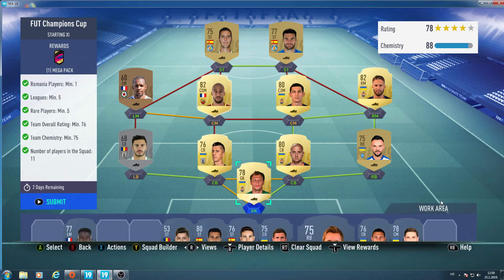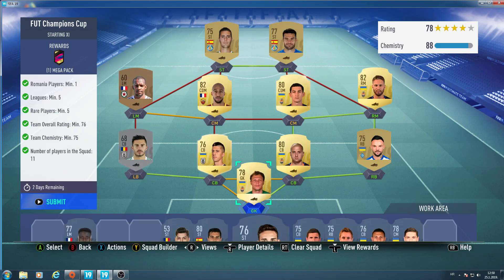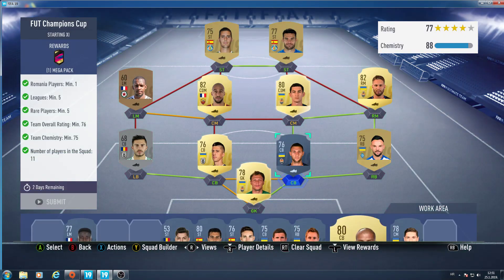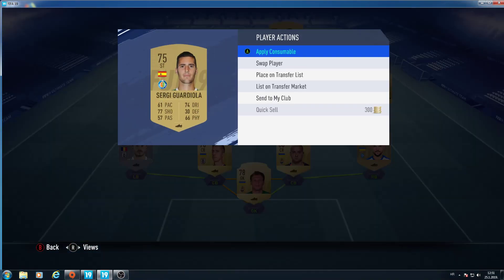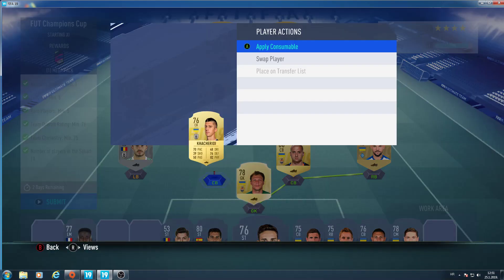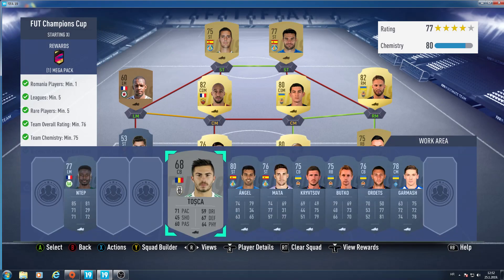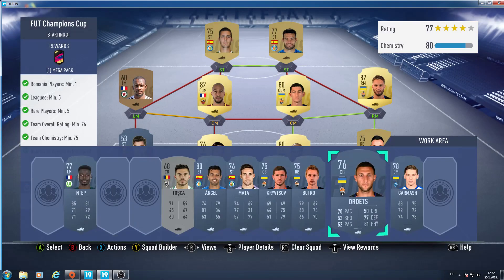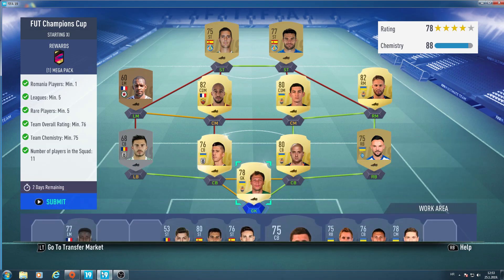Fifa 19 sbc FUT Champions Cup resolved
Fifa 19 sbc FUT Champions Cup  always check availability and player prices before doing build